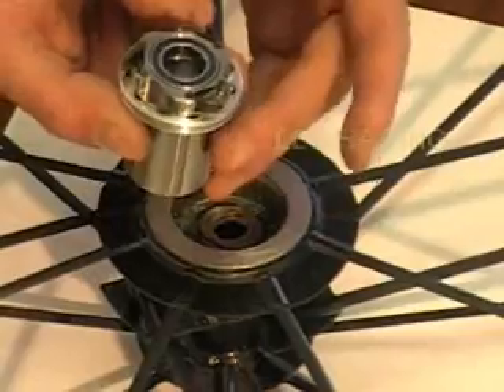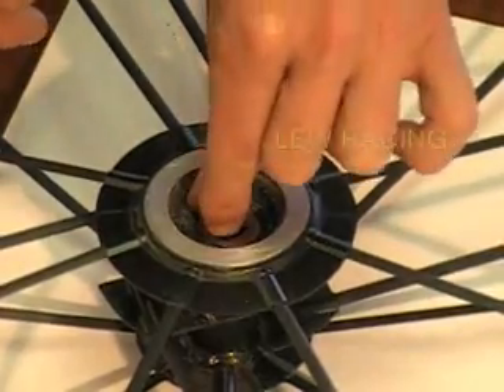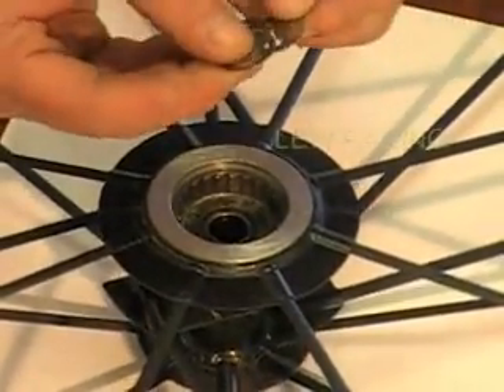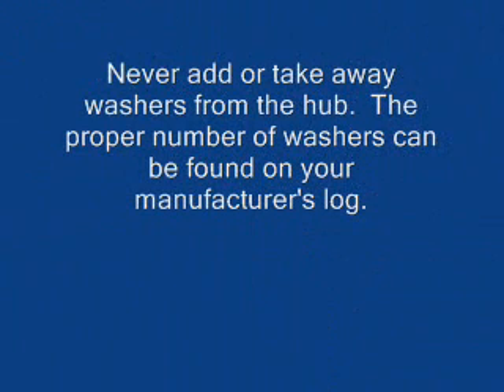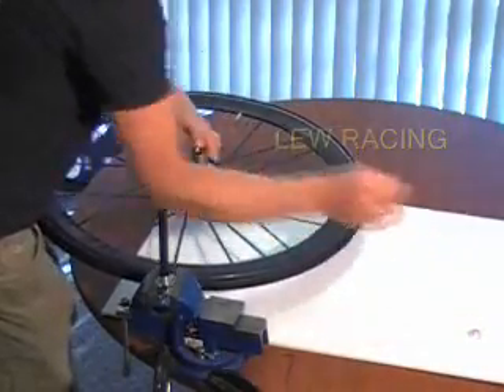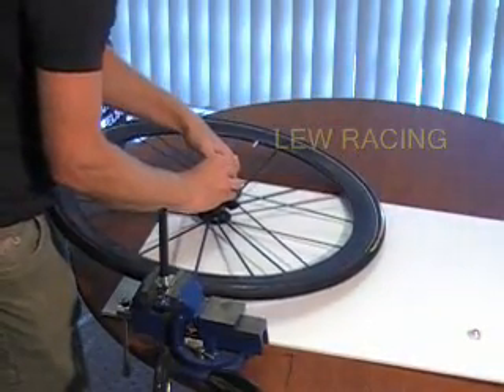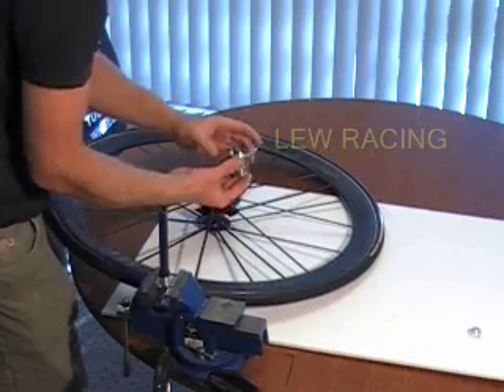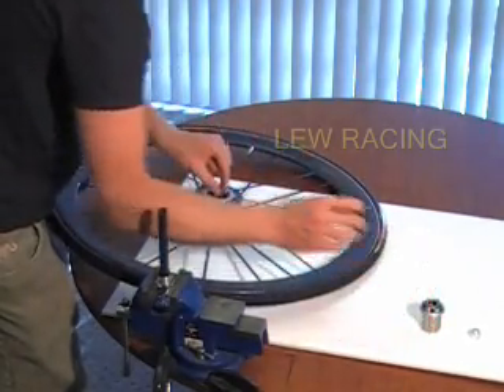Lew Racing disassembly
Lew Racing Pro VT1 internal mechanism disassembly